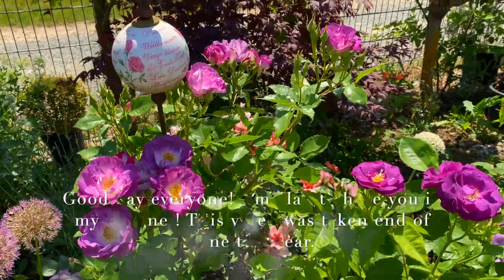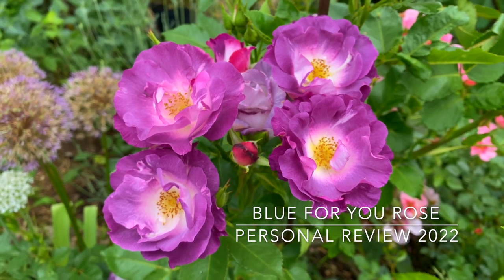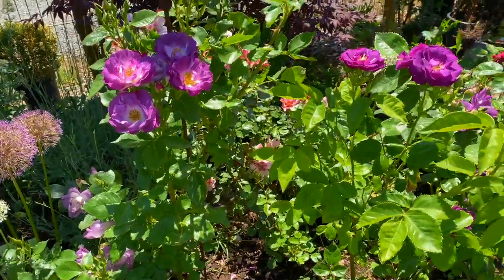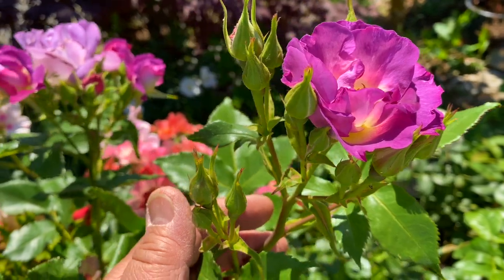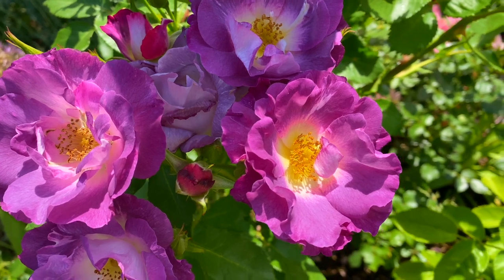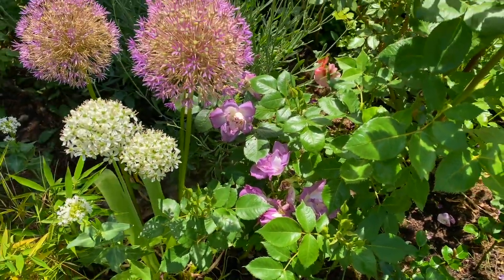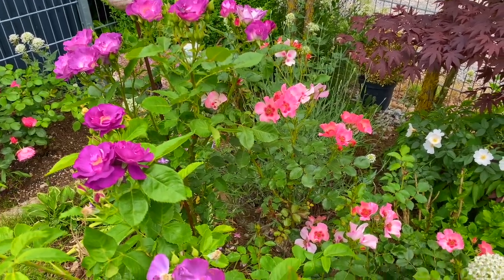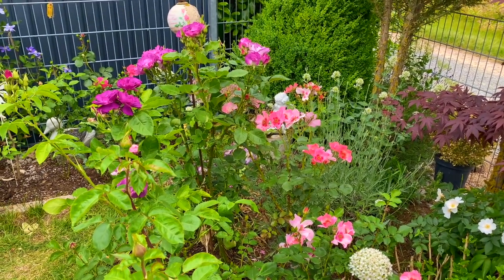Blue for your rose : My personal rose review 2022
One of my project in this channel is to know and identify my roses in the garden. I have started this garden 2011 and have done a lot of changes up to present. My garden is a mixture of roses planted 10 years ago, few years ago and some newly bought this year. This episode is focus on no. 12 rose I'm sharing, the name is Blue for you.